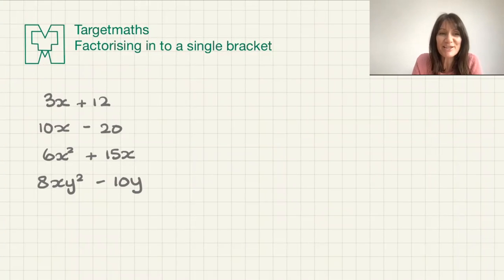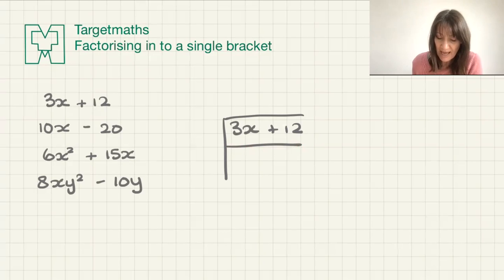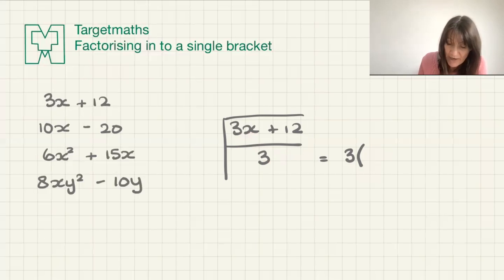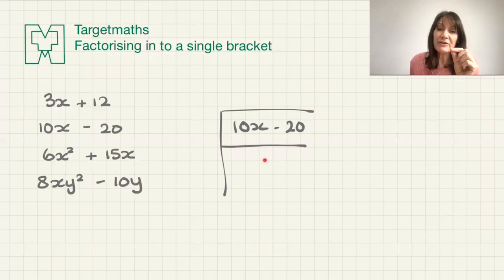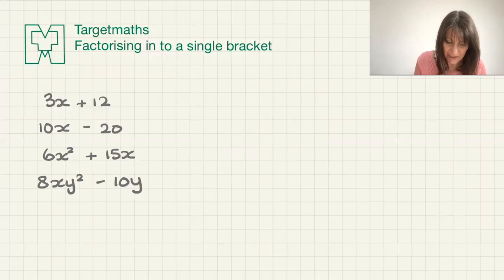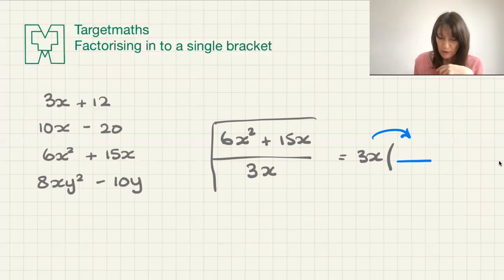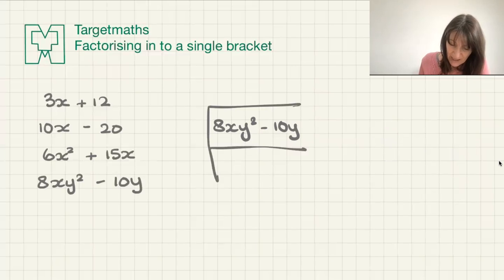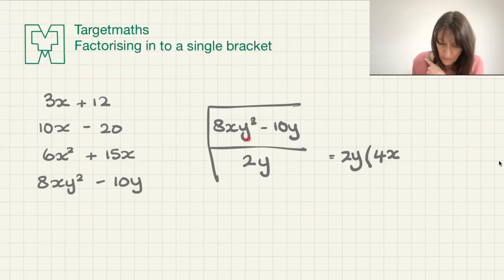HOW TO FACTORISING TO SINGLE BRACKETS | MATHS TUTORIAL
In this video we look at the process of factorising expressions in to a single brackets, including terms with powers.  Suitable for KS3 and GCSE study.